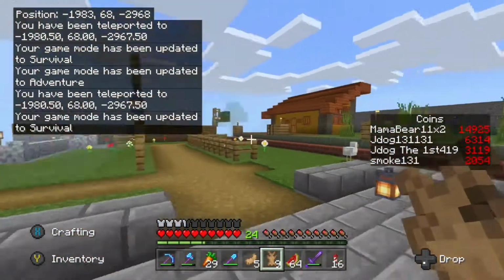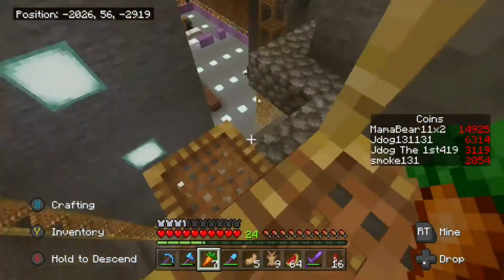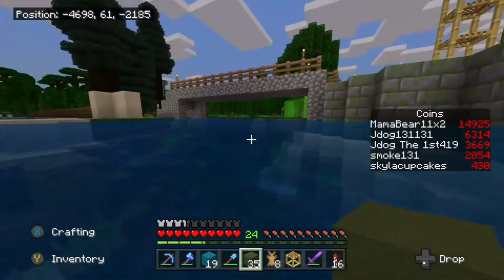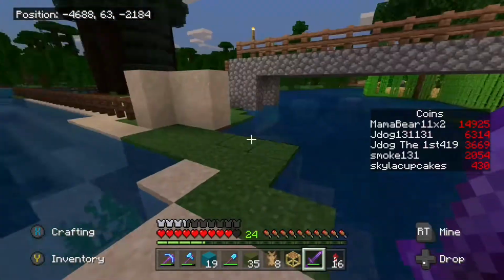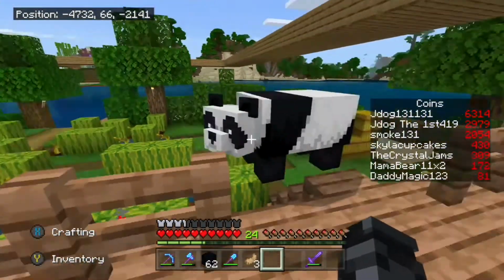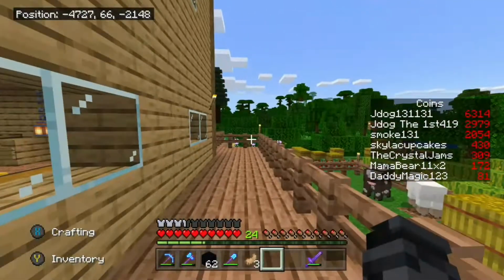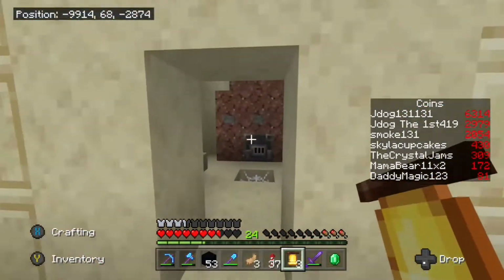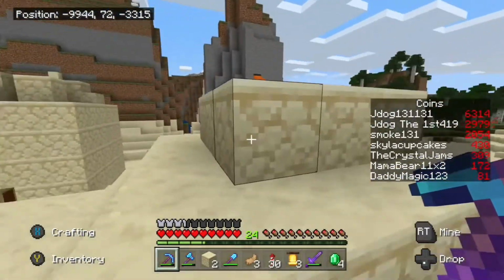Server X. Episode 5 The Big Zombie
Episode 5 now out! Showing upgrades to my base, building part of the next challenge we have been set and going for a bit of an exploration of neighbours bases!